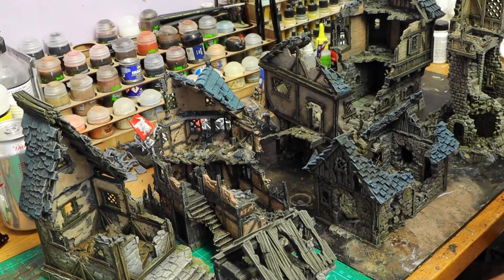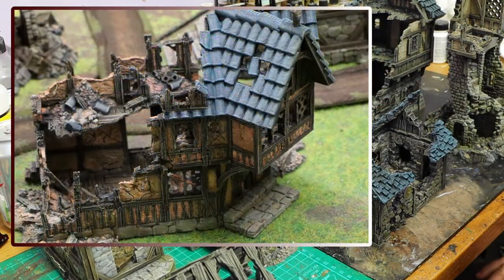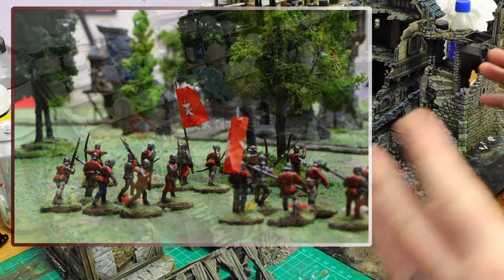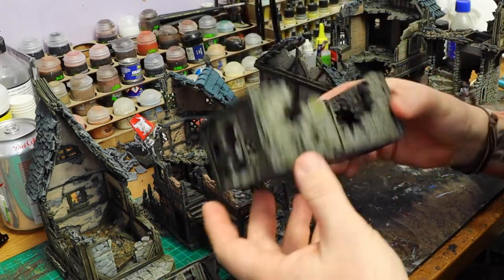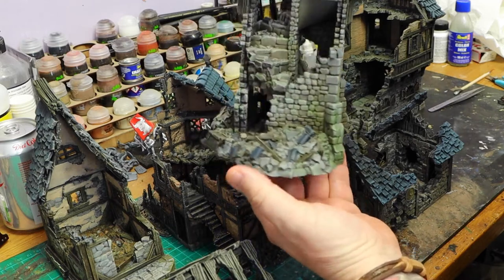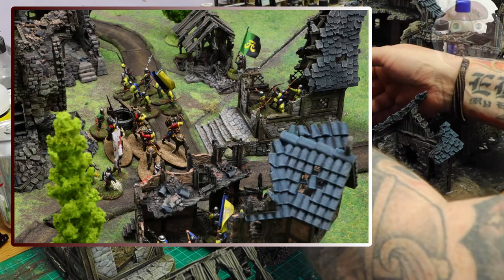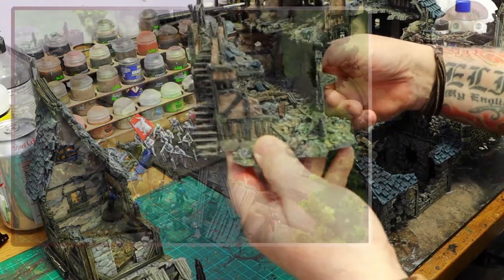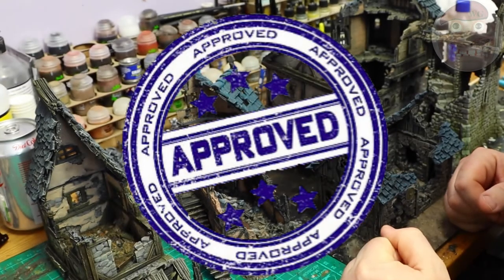Forged Terrain Review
We will be posting Battle Reports for, American Civil War,  ACW in 28mm,  War of the Roses,  never mind the billhooks,  WW2, Lord of the Rings Strategy Battle,  LOTR SBG,  Dragon Rampant,  Gunfighters Ball,  Wild West,  and other wargames.
We will also be posting reviews of wargaming shows such as Salute and Partizan,  plus interviewing traders.